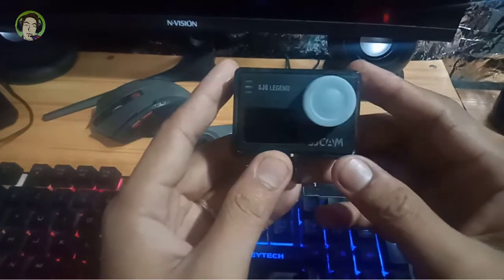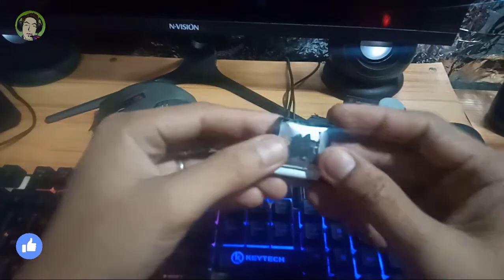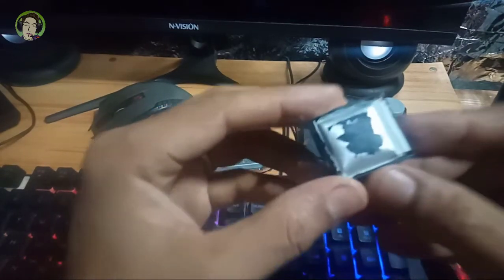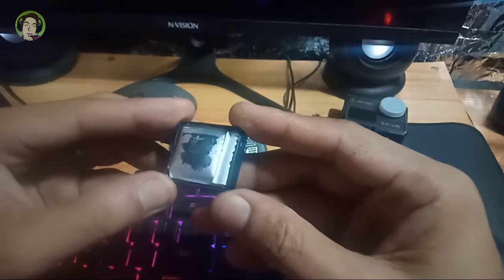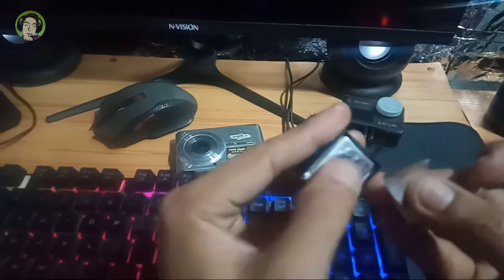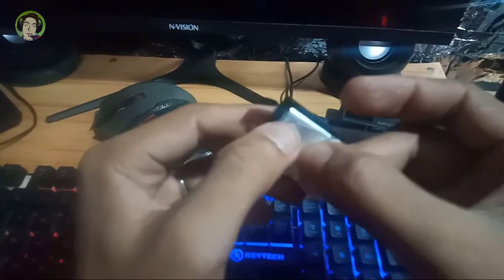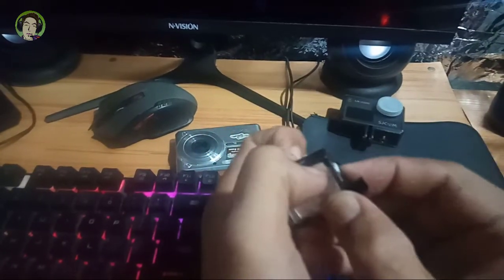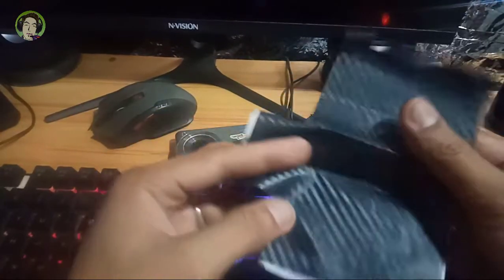Paano i repair ang lumobo na Battery?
ang isang lumolobo na baterya ng action camera o cellphone man ay maaaring maging talagang nakakasira ng ating action cam o cellphone dahil ito ay lomolobo sa loob ng unit na maaari nitong i-crack ang ating phone o action cam. minsan nang yayare ito kapag ginagamit natin ang ating action cam o cellphone habang ito ay naka charge.

Carbon Fiber Sticker for Motorcycle Auto Decals Wrap Stickers

minsan hindi natin kaylangan ng Pera para makatulong sa iba minsan kahit suporta lang sapat na.